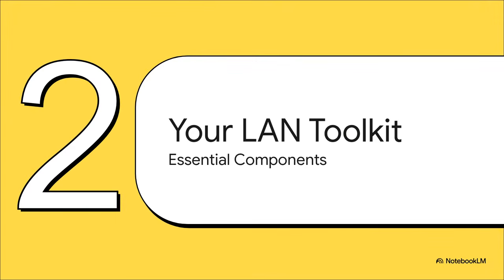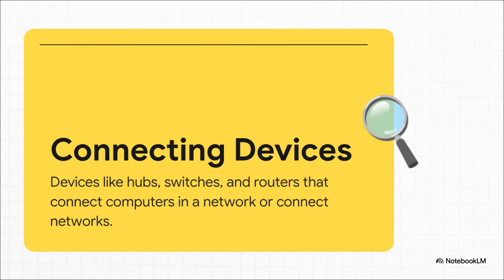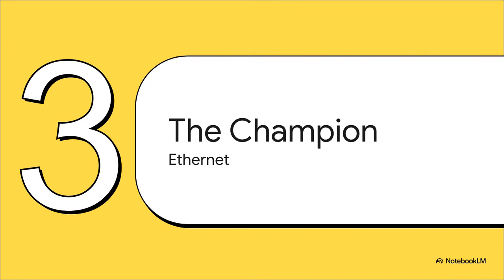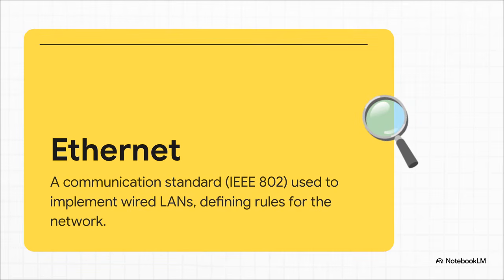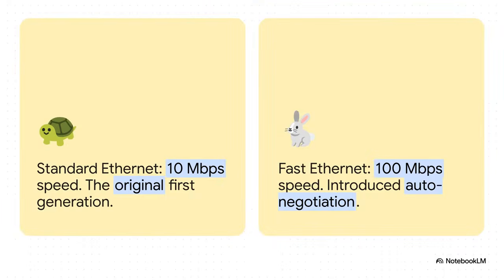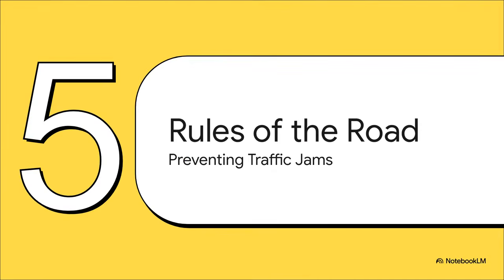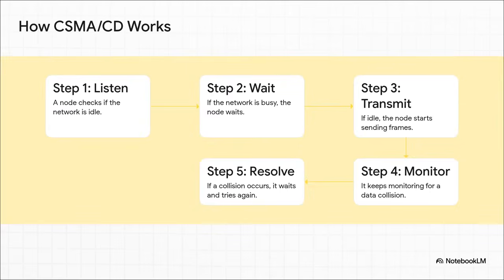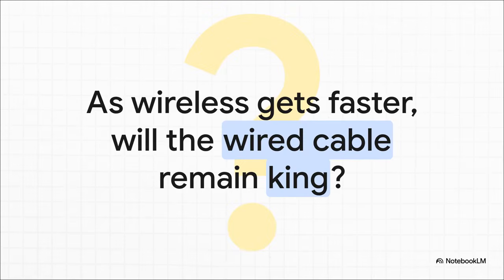Wired Local Area Networks and Ethernet Technology | Learn in 6-Mins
The video is an extensive overview of the wired local area network (LAN), explaining that it relies on cables and wires for connectivity, with Ethernet being the dominant technology that superseded others like token ring. Essential components required to establish a wired LAN are detailed, including network adaptors, various types of cables that serve as the network medium, power supply, and connecting devices like hubs and switches.

The video clarifies that Ethernet is a communication standard defined by IEEE 802, which covers the physical and data link layers of the OSI model.